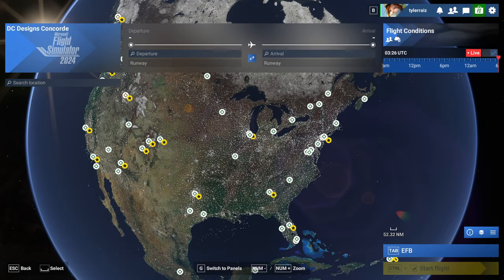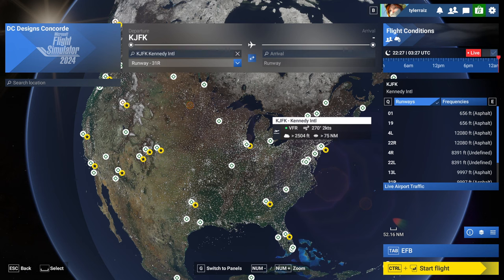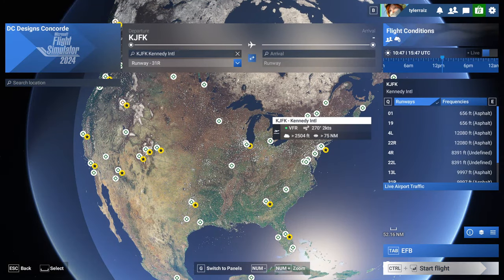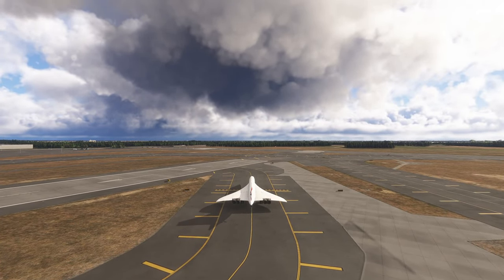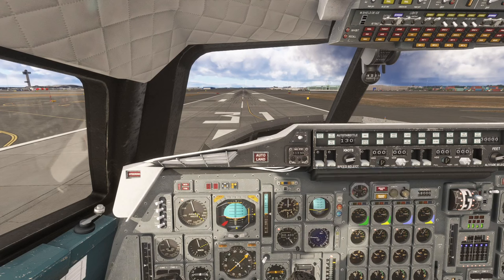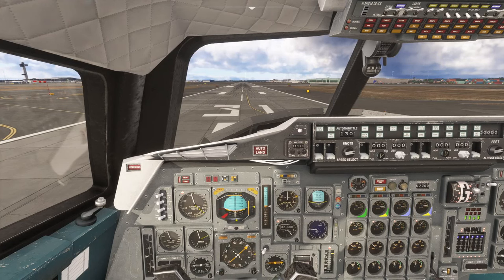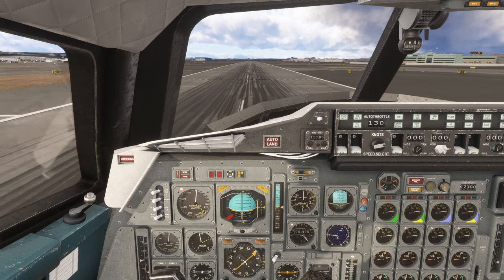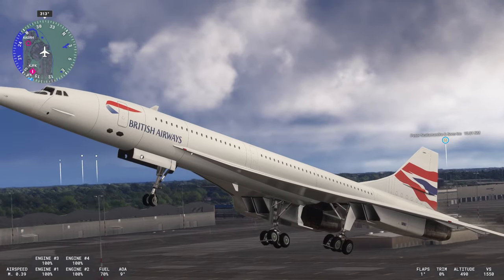MSFS 2024 - Testing the Concorde, B-1, and C310 from MSFS 2020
I try out the DC Designs Concorde, the KwikFlight B-1, and the MilViz/Blackbird Sim C310 from MSFS 2020 in the new sim.